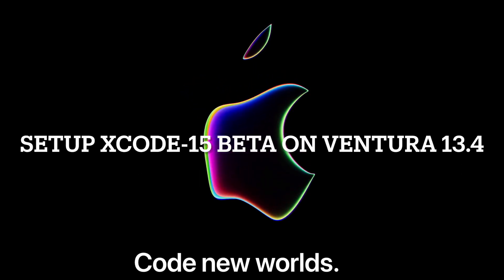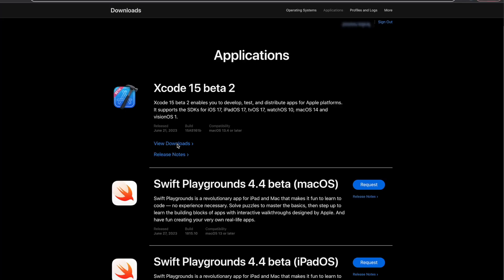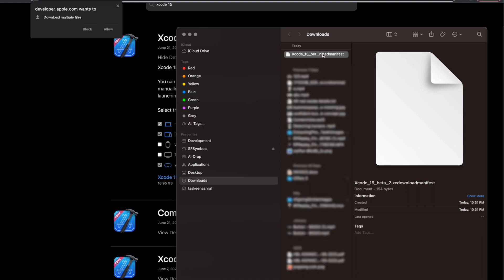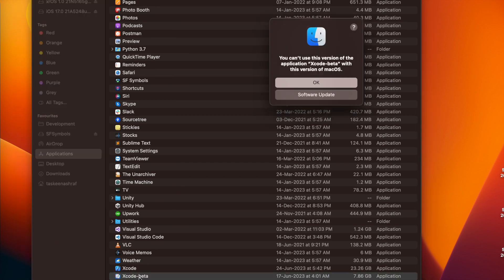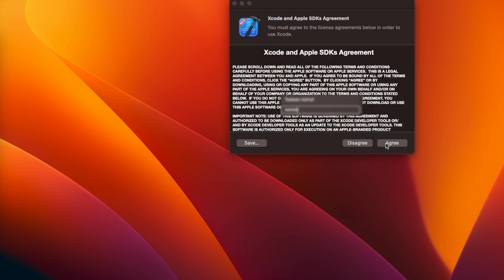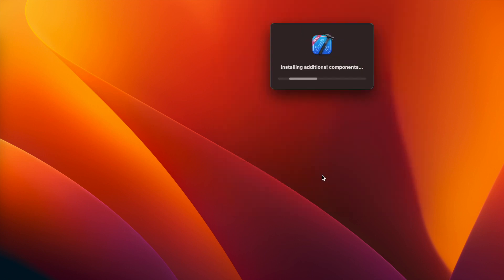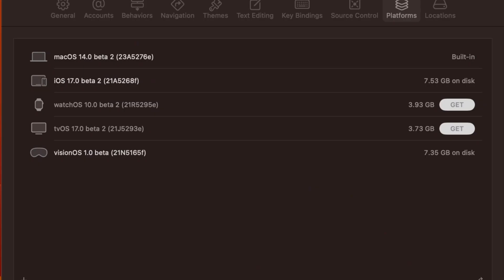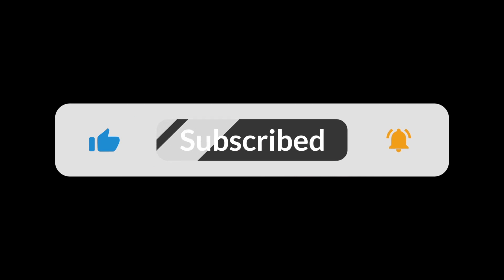Explore Latest Xcode 15 Features | How to Download and Install Xcode 15 Beta on Ventura OS | WWDC23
This video shares the step by step guide on how to download and install Xcode 15 Beta from the apple developer website and set up on your machine.
More learning tutorials will be soon available for the advanced features such as SwiftData and Macros.

The animation of apple is the courtesy of Apple Inc.

Tools needed is
Mac Machine with the latest OS Ventura 13.4